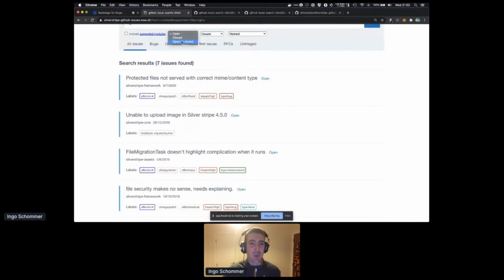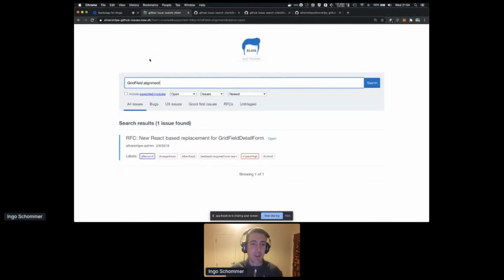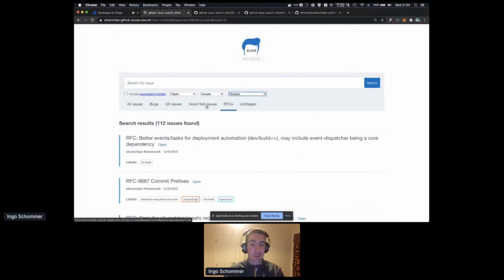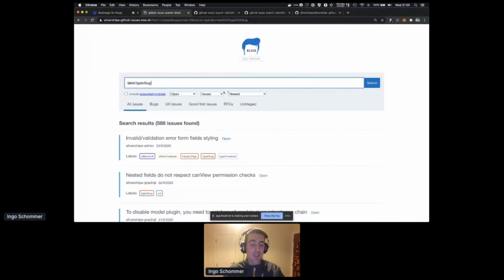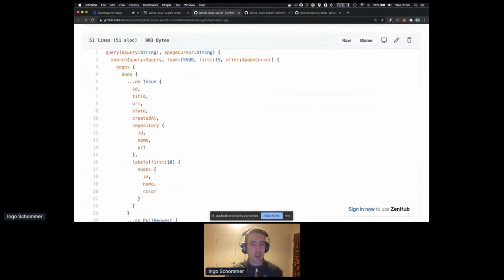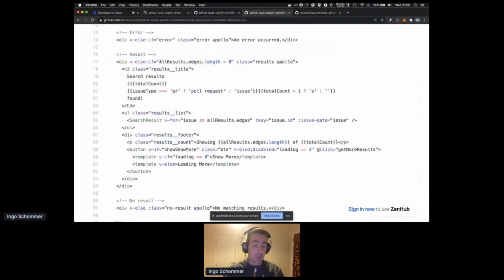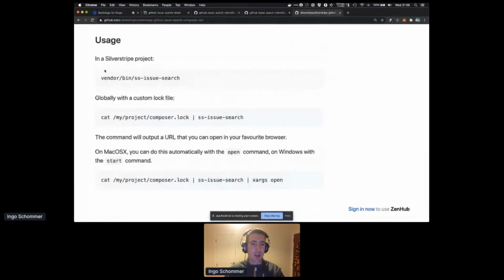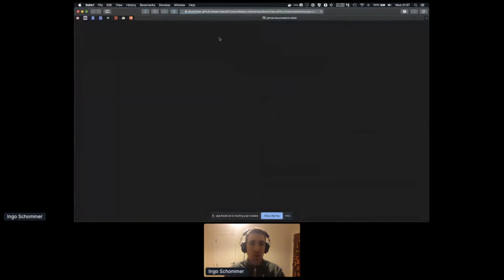Elvis GitHub Issue Tracker - Ingo Schommer - StripeCon 2020